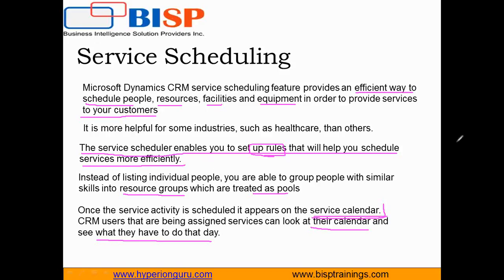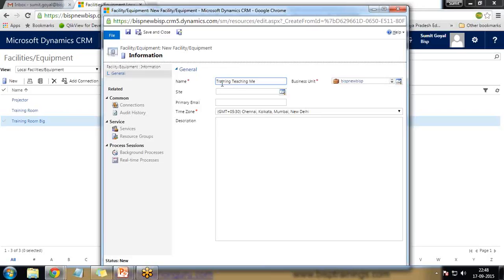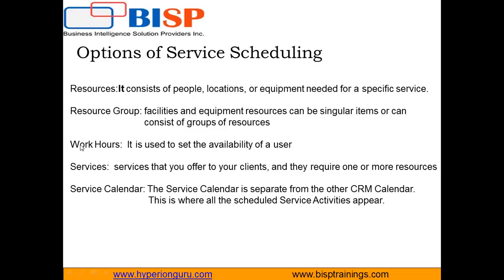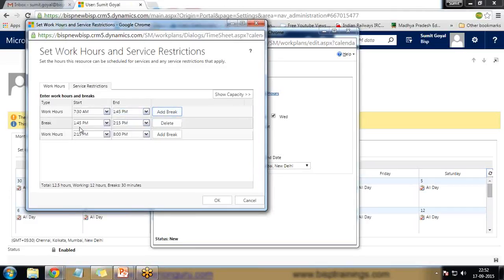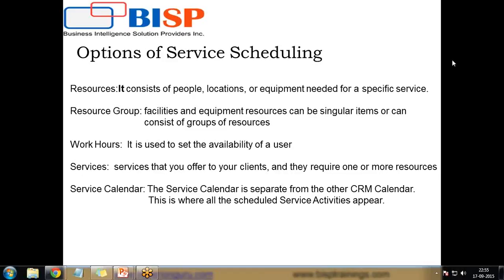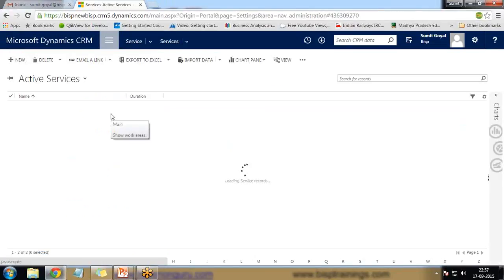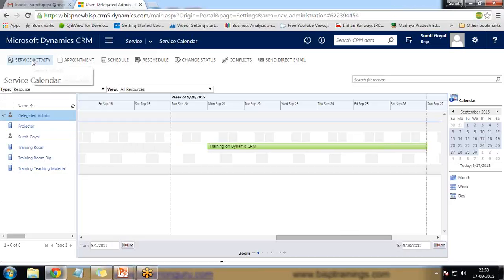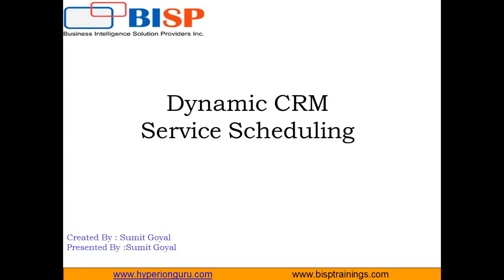Service Scheduling in Dynamic CRM